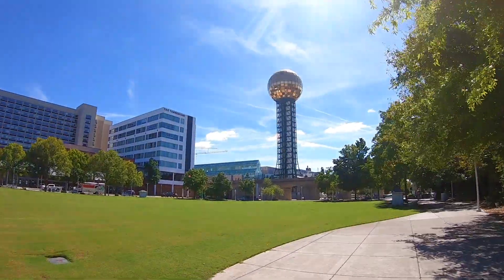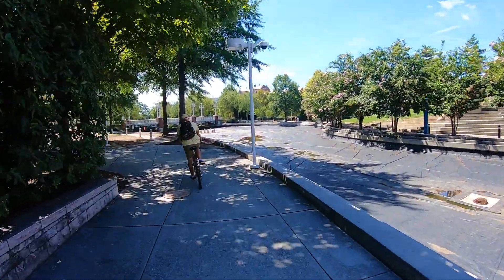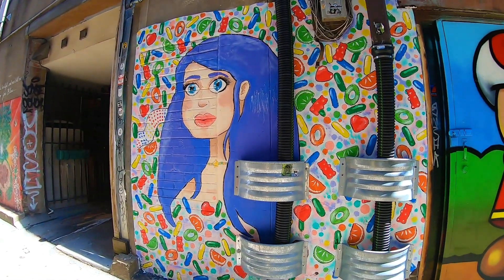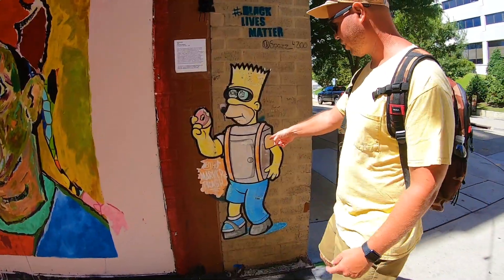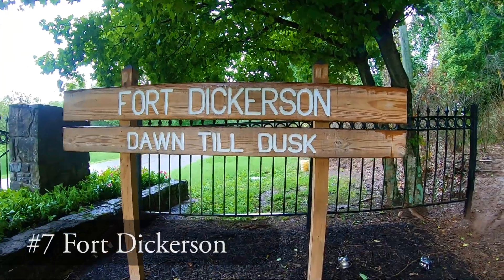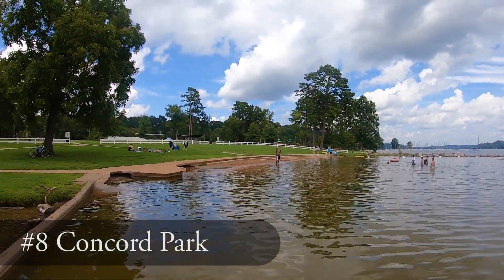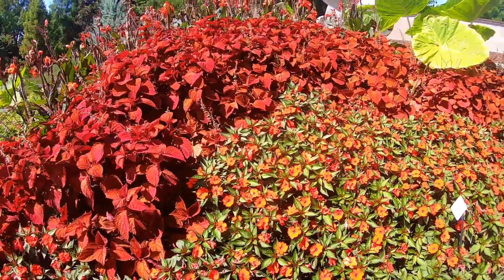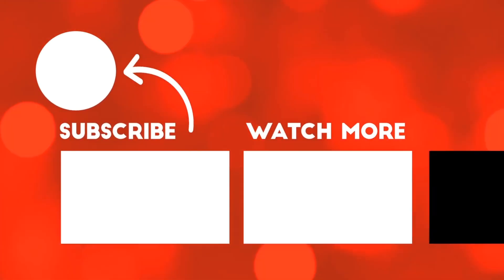Top 10 FREE Things to do in Knoxville Tennessee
The Top 10 FREE Things to do in Knoxville Tennessee!

Knoxville Tennessee is a nature-loving-adventure-seeking-artsy-kinda-town. In today’s video, we explore the Top 10 Free things to do in the city. Come explore this beautiful city with us.

1. 0:30 - Worlds Fair Park  (963 Worlds Fair Park Dr. Knoxville, TN)
2. 1:04 - Market Square (Located at the center of Knoxville's downtown business district)
3. 1:23 - Graffiti Alley  (Strong St, Knoxville, TN)
4. 1:44 - Museum of Art  (1050 Worlds Fair Park Dr, Knoxville, TN)
5. 2:22 - Ijams Nature Center  (2915 Island Home Ave, Knoxville, TN)
6. 2:51 - Meads Quarry  (Mead's Quarry Lake Knoxville, TN)
7. 3:32 - Fort Dickerson (530 Augusta Avenue, Knoxville, TN)
8. 4:03 - Concord Park (10960 Concord Park Dr, Knoxville, TN)
9. 4:28 - Knoxville Botanical Gardens And Arboretum (2743 Wimpole Avenue Knoxville, TN)
4:47 - UT Gardens (2518 Jacob Dr, Knoxville, TN)
We read and respond to every comment. We also love any type of feedback you leave on our videos!

CAMERA GEAR
- GoPro Hero 7
- Iphone 8+
- Canon M50

/brittni.elise.mccann
/marc.evan.mccann